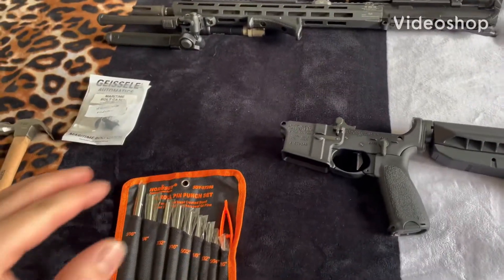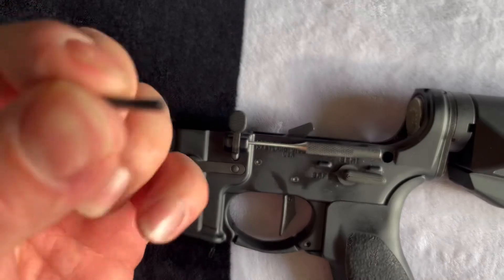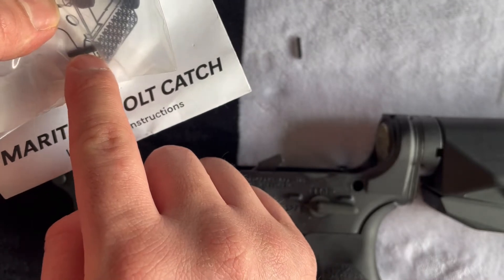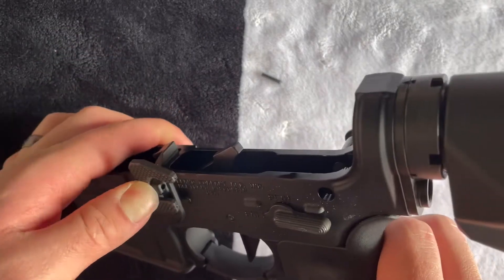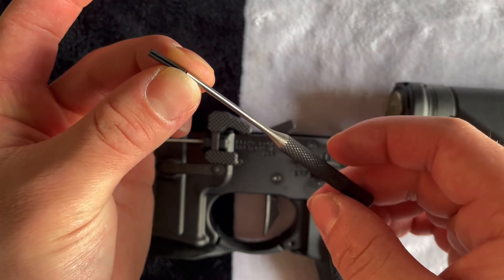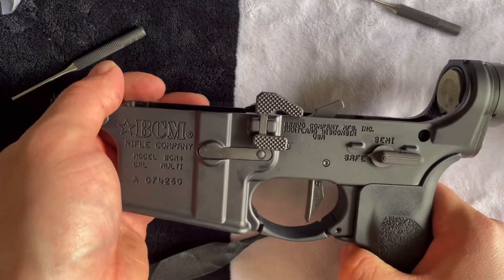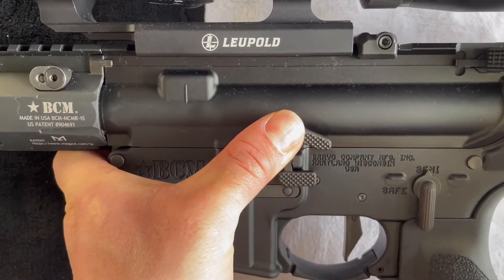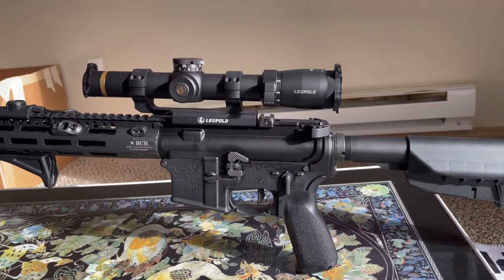BOLT CATCH INSTALL!! (Geissele Maritime bolt catch)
The Geissele Maritime Bolt catch is a great product! I love it!

Hope this install video will help someone today!

Tools needed: roll pin punch set and hammer